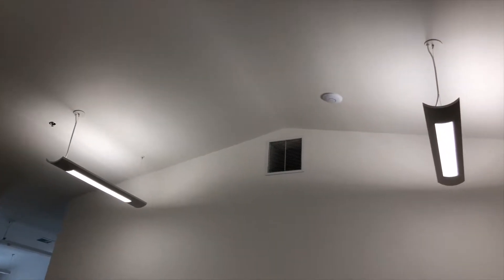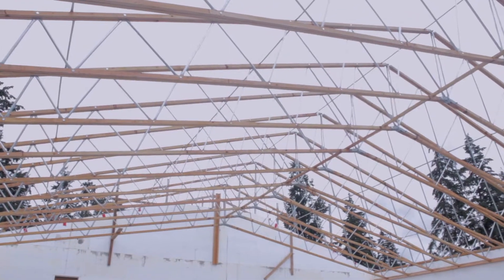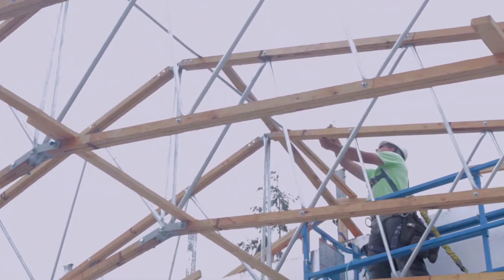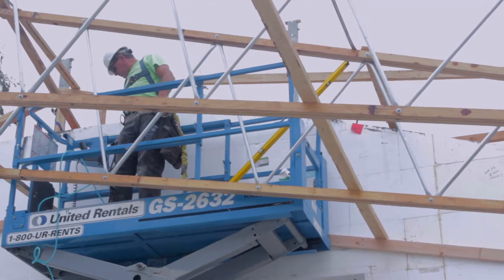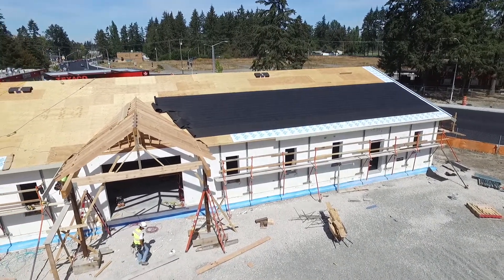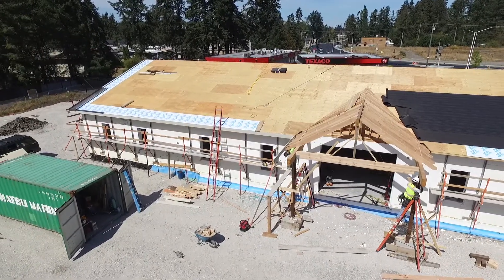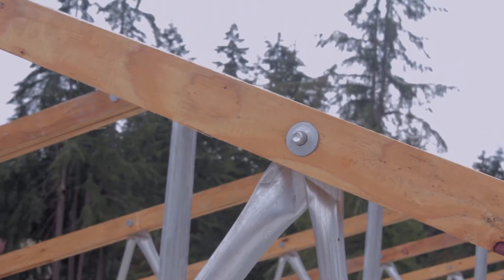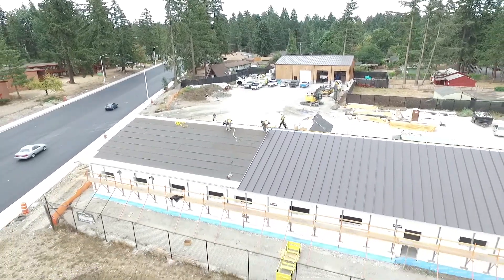Anatomy of an ICF Building - Part 4 - Truss System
Part 4 of "Anatomy of an ICF Building"

MACNAK Construction has been gaining LOTS of interest in our ICF buildings as of late!

In this series, we provide detailed backstory on each major component of our buildings and how they differ and compare to traditional stick-built homes and office buildings, as well as the incredible benefits ICF technology has to offer.